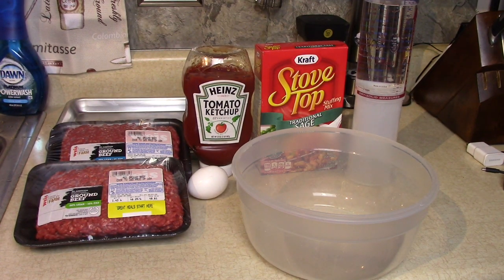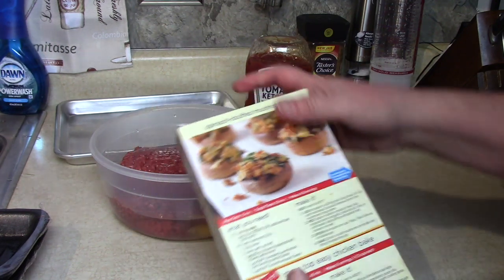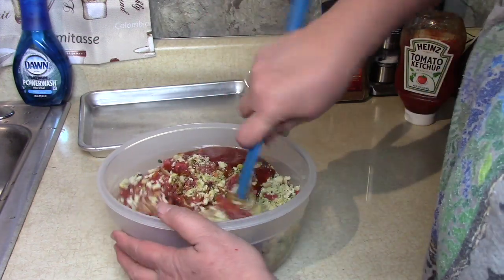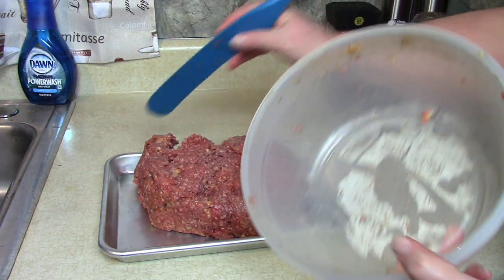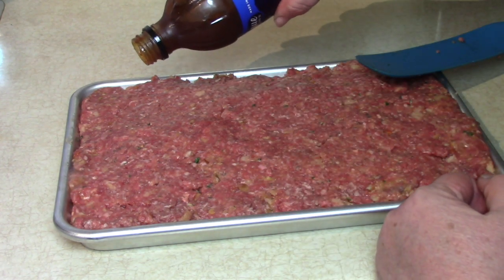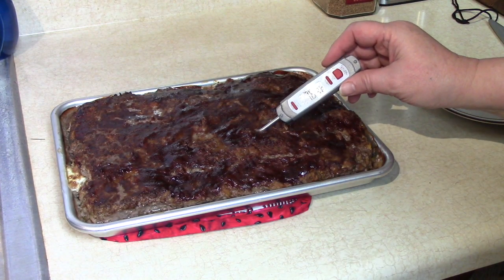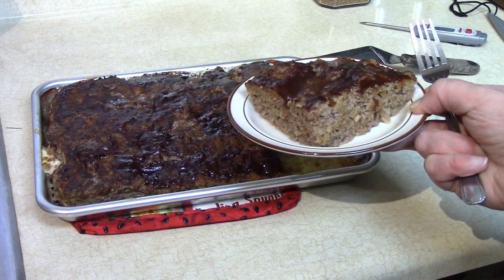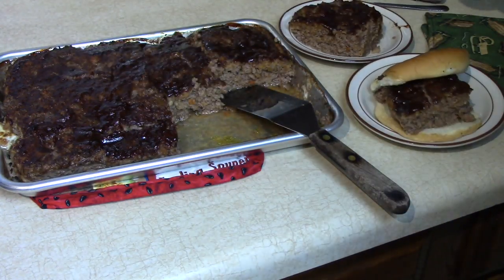Sheet Pan Glazed Meatloaf made with StoveTop Stuffing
Sheet pan
Easy shortcut sheet pan meatloaf with a BBQ glaze.  Using Stovetop stuffing, this meatloaf recipe is a real time saver.  Also, the large surface area of the sheetpan give a special touch by glaze covering more of other meatloaf.  It's a nice way to turn a slice of leftover meatloaf into a fully glazed meatloaf sandwich.  Watch and see!